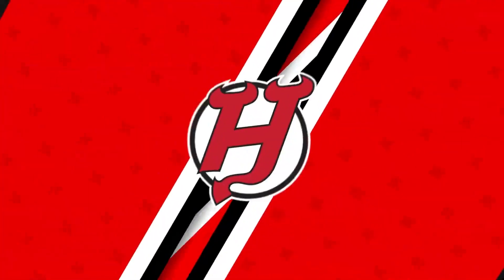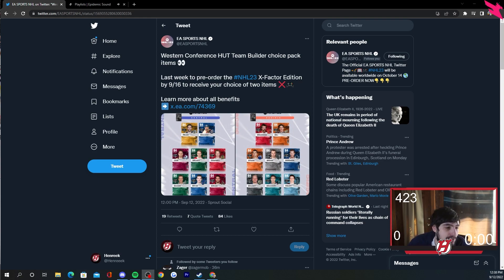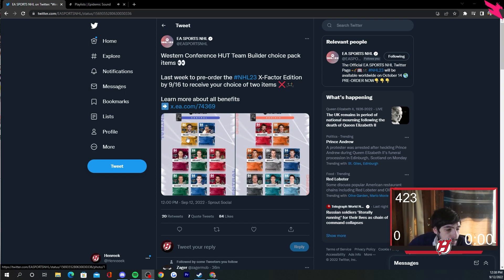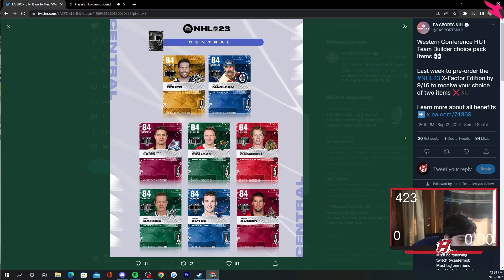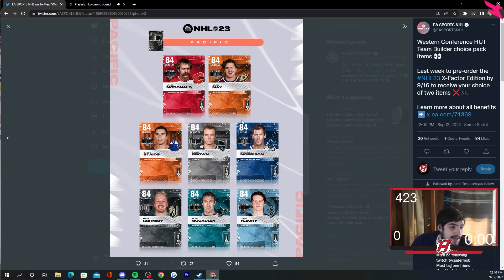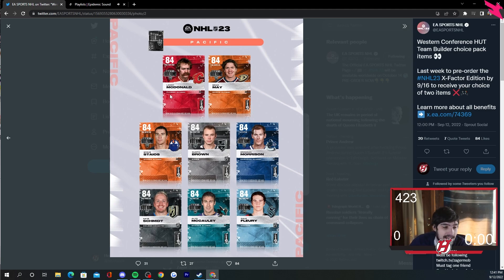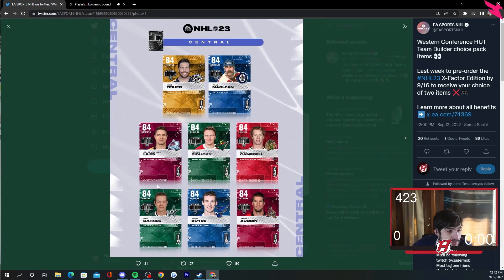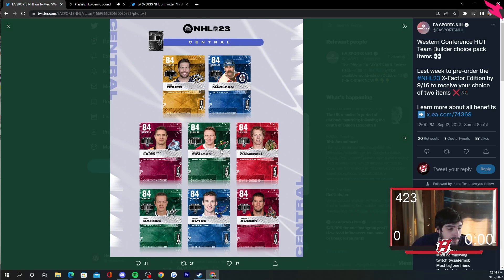NHL 23 HUT WEST PRE-ORDER TEAM BUILDER CARDS ANNOUNCED!